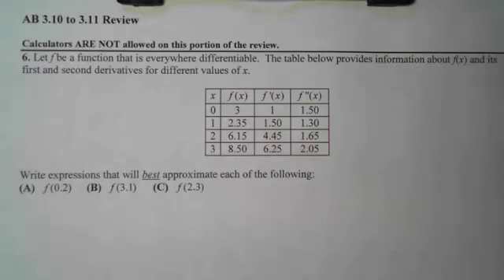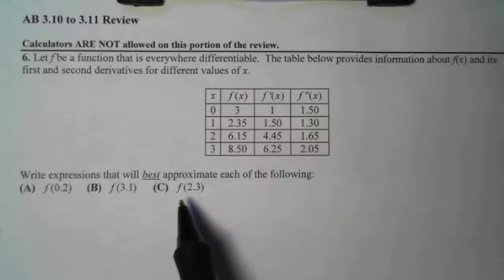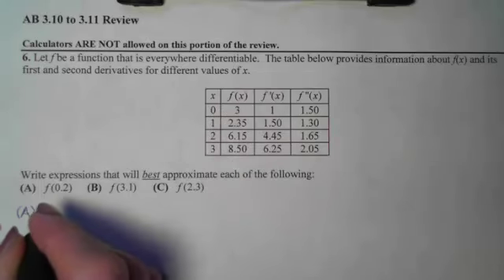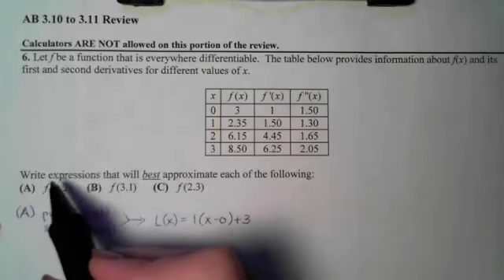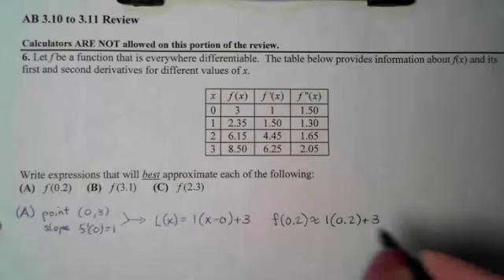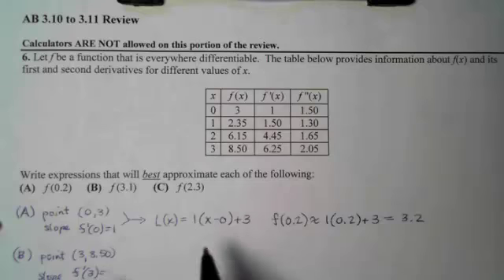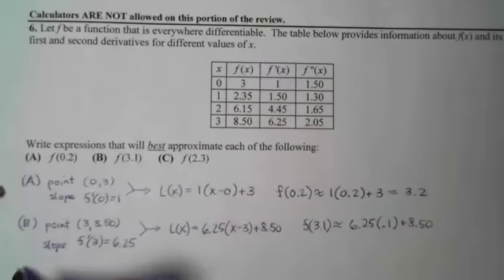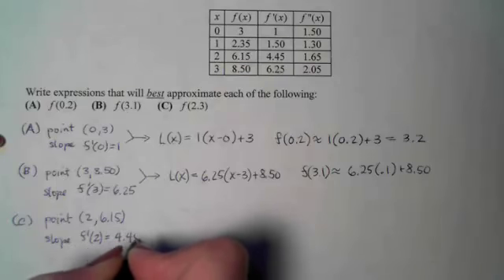3.10_to_3.11_review_#6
3.10_to_3.11_review_06